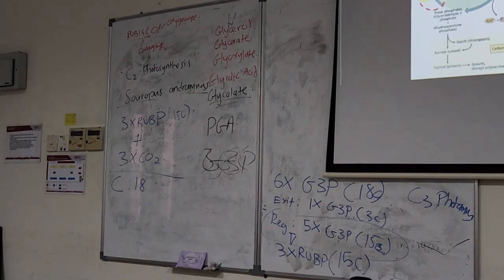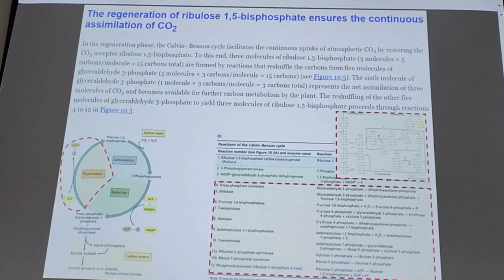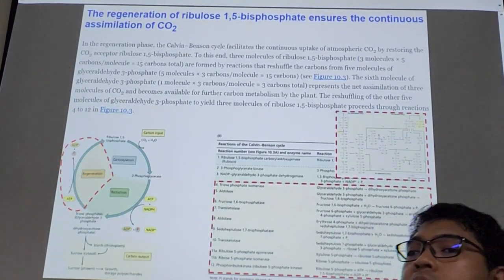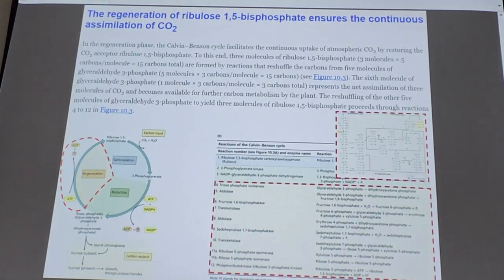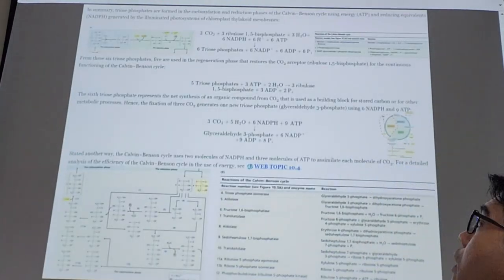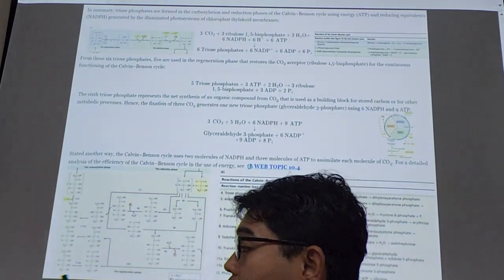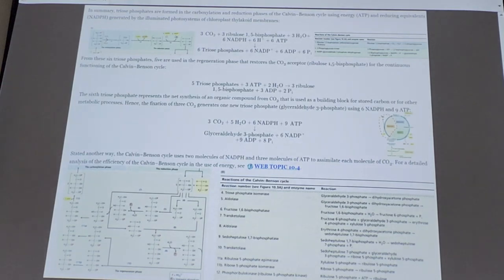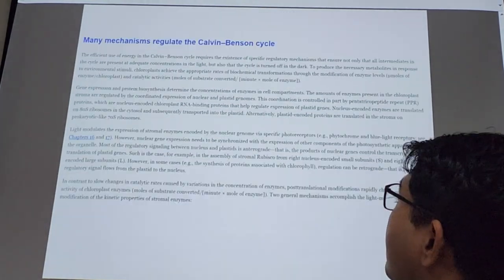Photosynthesis: Understand The Third Step of Calvin Cycle - The Regeneration Phase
Delivered on: 23 OCT 2023

The regeneration is the third phase of the Calvin cycle and is a complex process that requires ATP. In this stage, some of the G3P molecules are used to produce glucose, while others are recycled to regenerate the RuBP acceptor. In this session, we will explore more in details on the regeneration phase in Calvin cycle.

Video Transcript:
So if you proceed with the Regeneration, you will undergo the full steps. That looks very worrying. So what happens to this five molecules of G3P? So these five molecules like I said they will undergo reshuffling, rearrangement, within these 10 steps of catalytically active reactions. You can see that there's so much enzymes being used here right. It involves isomerisation, it involves phosphorylation and some of these actually use uh ATP here. Can you see anybody using NADPH. You see? Now you learn another thing. There is an imbalance needs of ATP and NADPH you see? NADPH kind of used once here, however, ATP you need here when you want to regenerate you want ATP again. So that's why when you learn the light reaction plants decide to do cyclic photophosphorylation. So that more ATP is generated to satisfy the needs of ATP in the Calvin cycle.

Right so in order to get three RuBP plus three carbons, how much NADP that you need? How much? Actually for one CO2 right sometime I forget this as well because my brain when it comes to number just refuse to remember. One CO2 it will needs two NADPH plus 3 NADPH is it written in there somewhere? I think it's written there somewhere. Oh yeah put it in summary. This sentence here, so at the end of the cycle, in order to assimilate each molecule of CO2, each molecule of CO2 you will need two molecules of NADPH, so molecules of NADPH and three molecules of ATP. But that is only one CO2 if you are talking about the net of it, this is the net okay net this is called net energy use. Because only…this is the only one that will exit to get your sugar precursor but the reality is you, use three molecules right? If you are following the reality how much actually NADPH and ATP? So, 2 * 3, 6 NADPH, 3 * 3, 9 ATP. That's one complete cycle. This is the net this is complete cycle. Okay? Right okay so okay uh up to that point now we'll continue this again.

Reference book: Plant Physiology and Development 7th Edition
by Lincoln Taiz, Ian Max Møller, Angus Murphy, Eduardo Zeiger